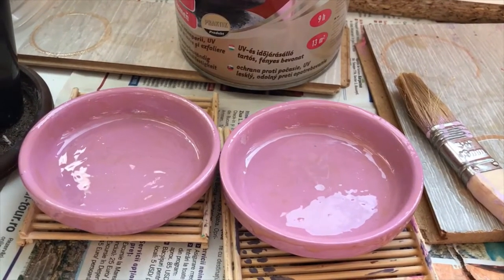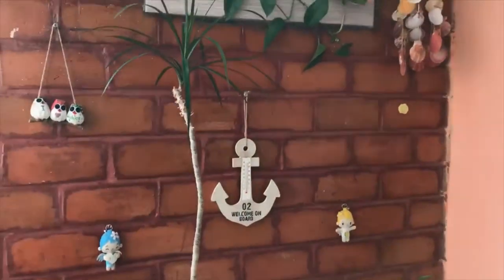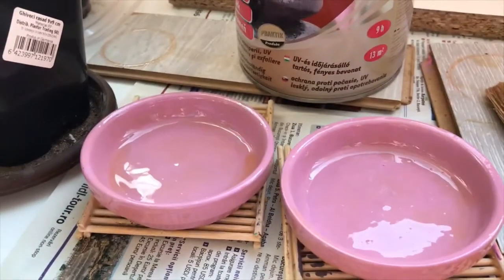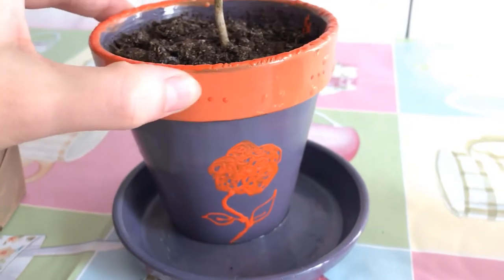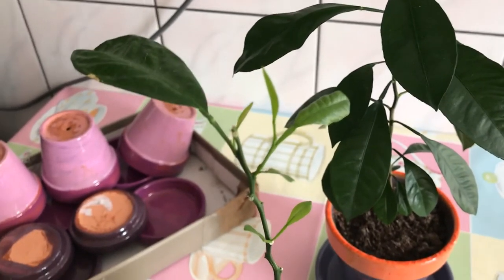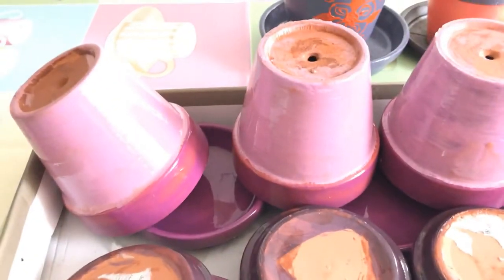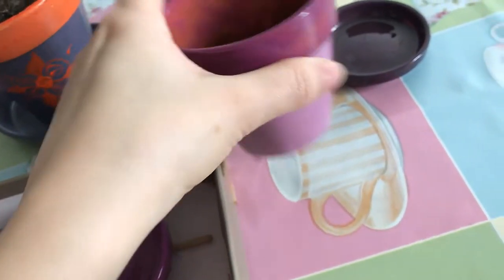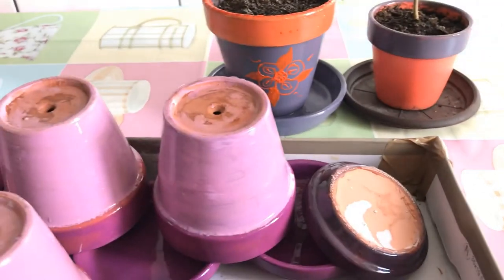Colorful Clay Pots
Dear gardeners,

Plastic pots seem an easy and cheap solution for planting our flowers or trees, indoors or outdoors, but in the long run, if you have the opportunity, try to consider transferring all your greens to clay pots.

Your plants will breathe better and the soil will dry faster (we don't want root rot, don't we?). If you can't find clay pots in the colors that you like, get yourself a brush or two, some paint and a stone polish as the final coating.

Unless you need to match the color of your pots with the chromatic elements in your house, try to choose light, happy colors. It will be a feast for your eyes and instant stress relief.

I hope you enjoy the example I'm showing in this video.

Let's spread some color! :)

Yours,
Rals